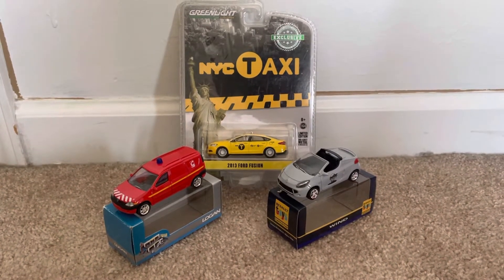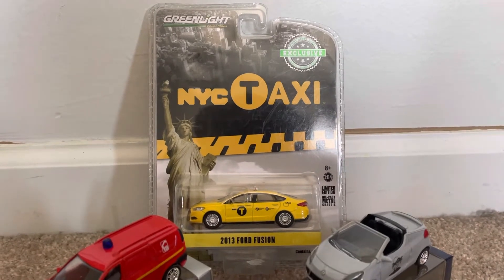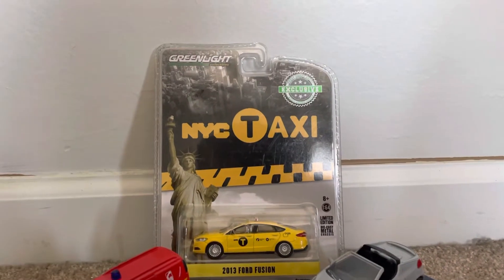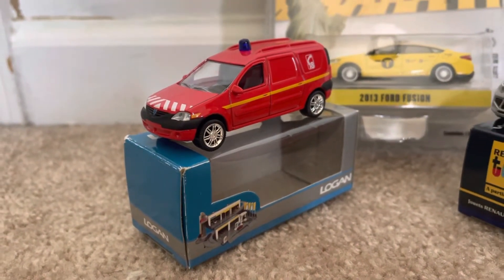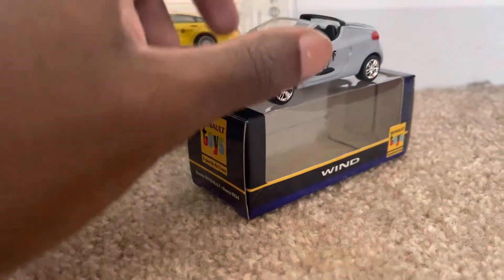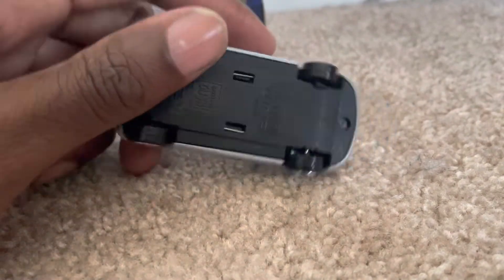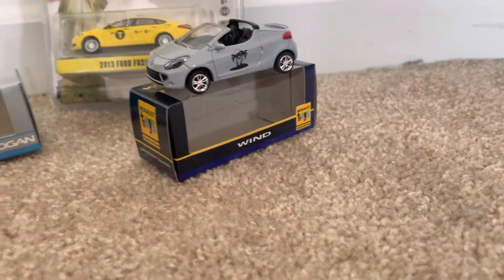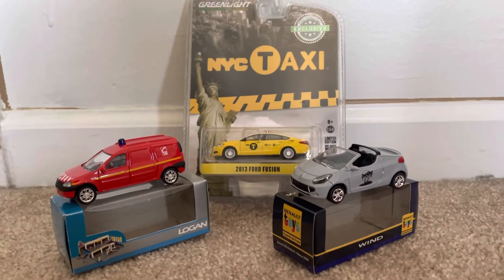Three New Diecast Models for 6/28/2022.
Today, I review these three new models I received from online in the mail. One came from here in USA and the other two came from Italy. Like if you enjoyed these models.